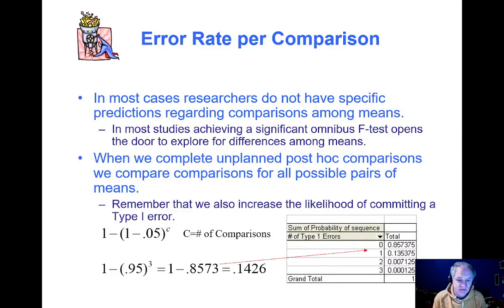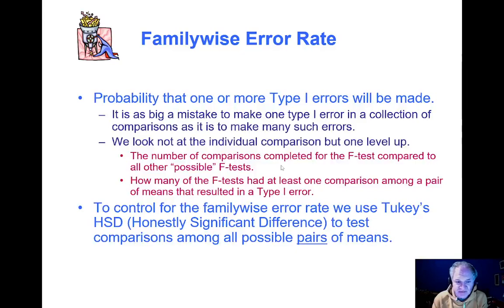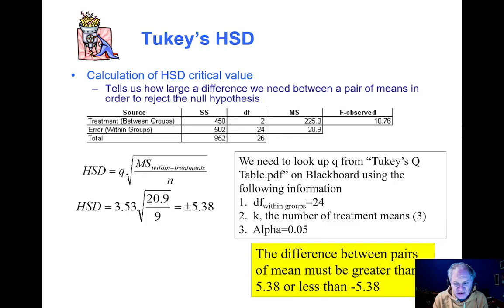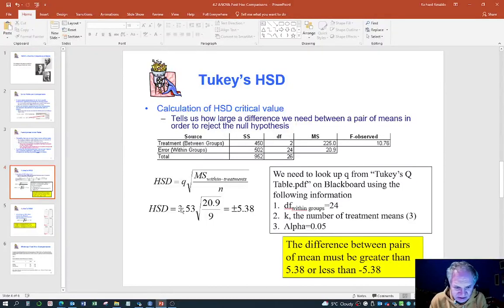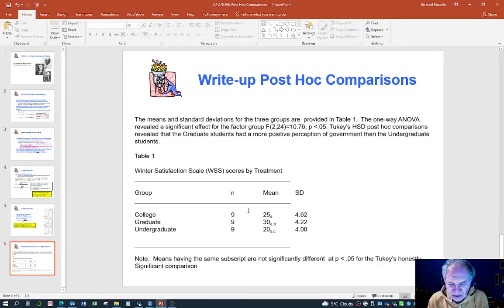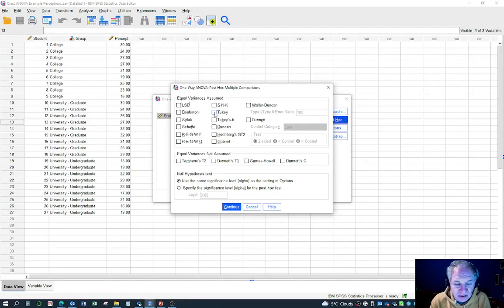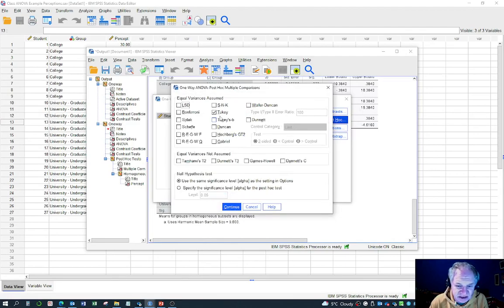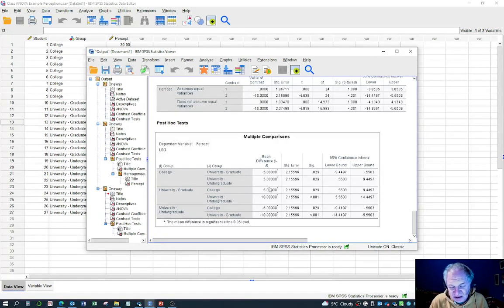Oneway ANOVA Post Hoc Comparisons